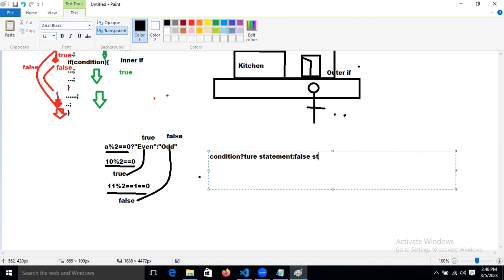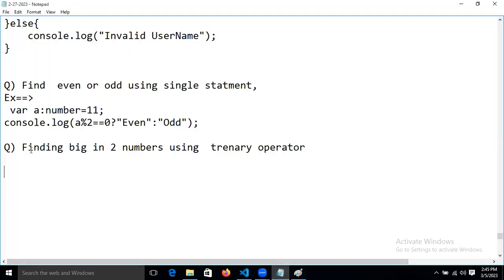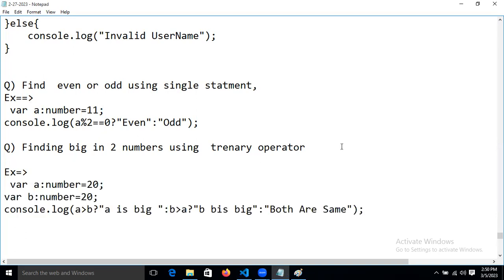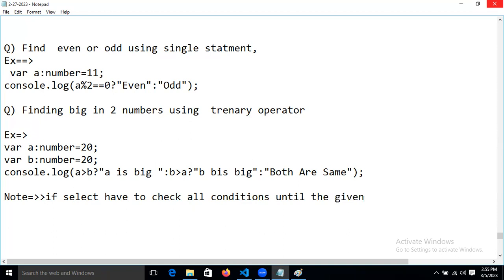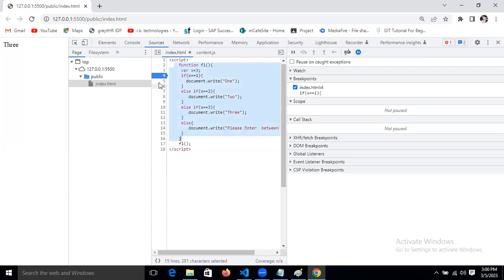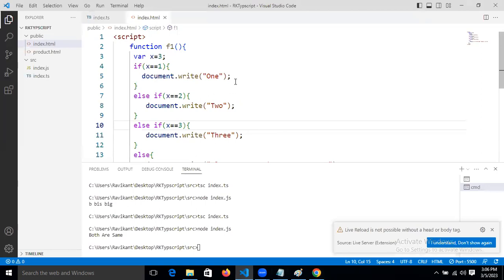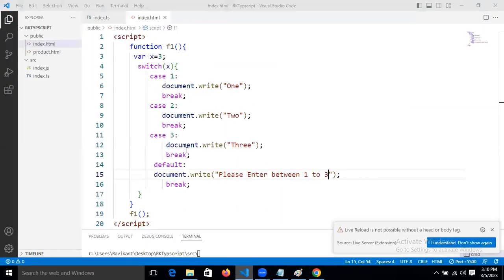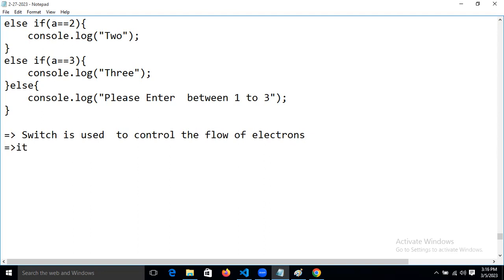TypeScript Session 62 By Mr Ravikant Tripathi Ravikant Software Solutions